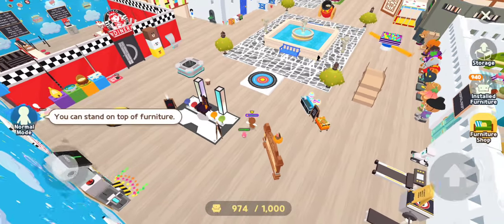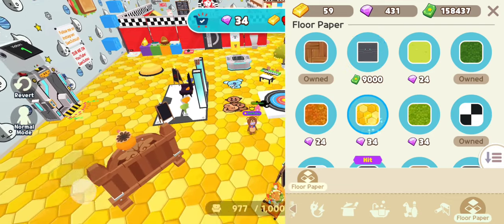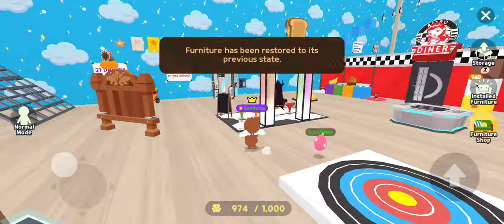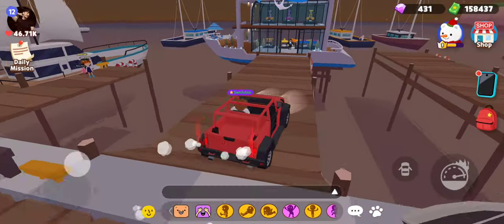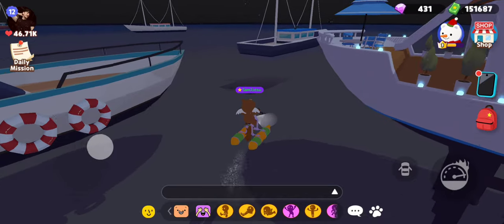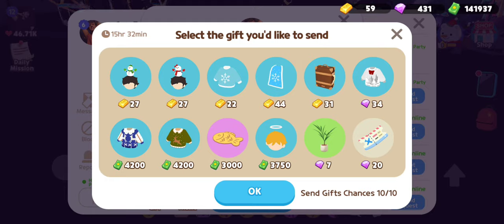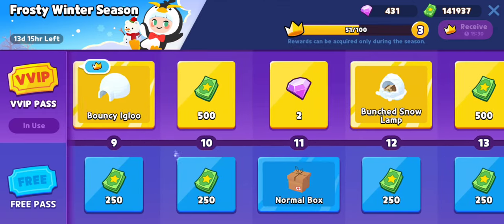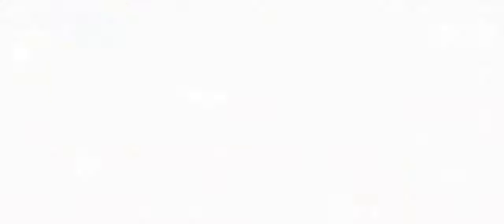NEW UPDATE | Play Together with SamJutsu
I'm a few days late lol but here's the new update and the new pass just started today!